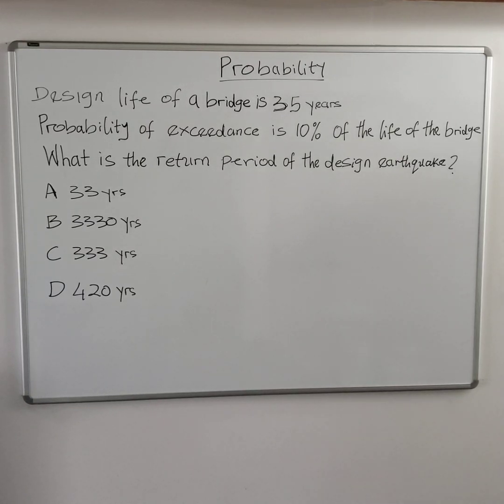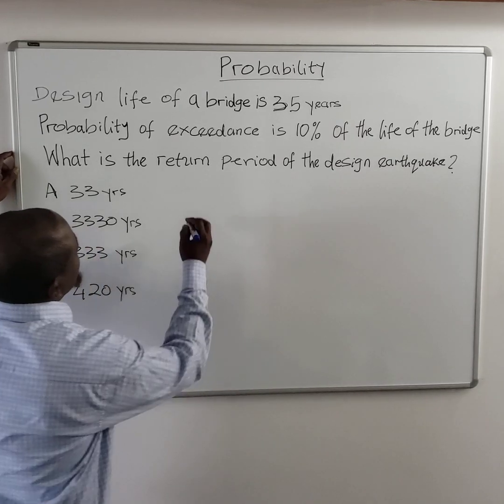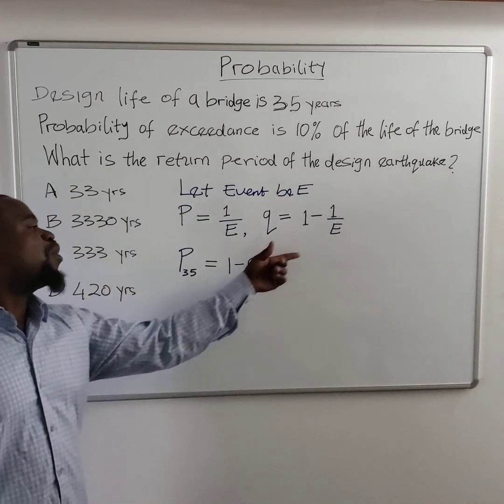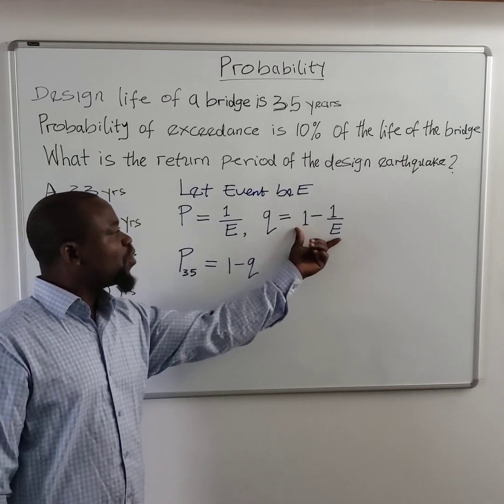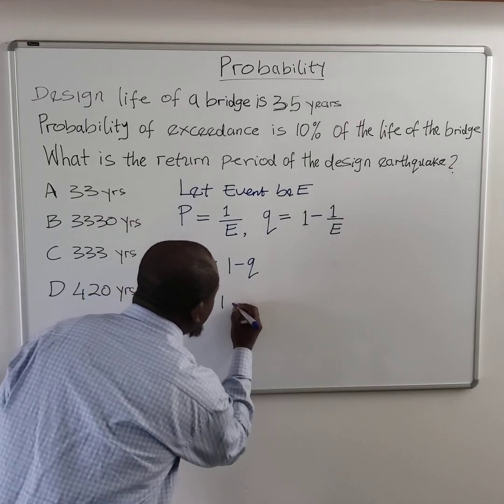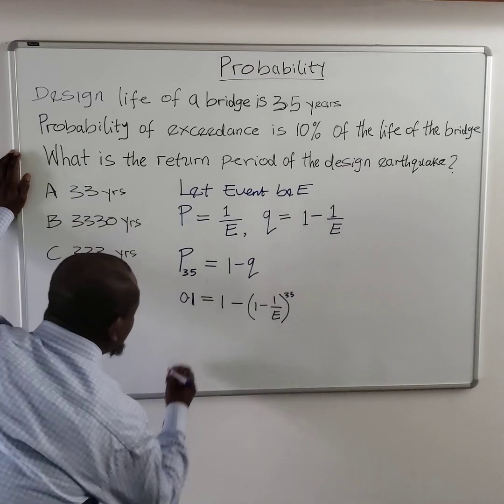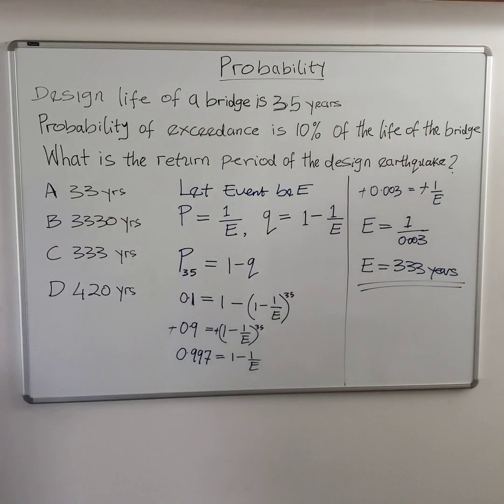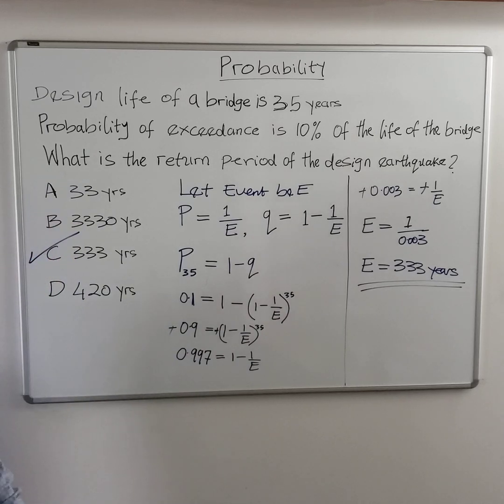Probability of Exceedance AEP01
Find the probability of exceedance for earthquake return period